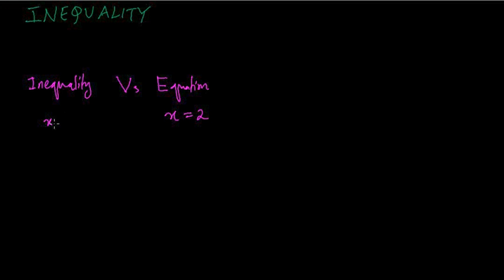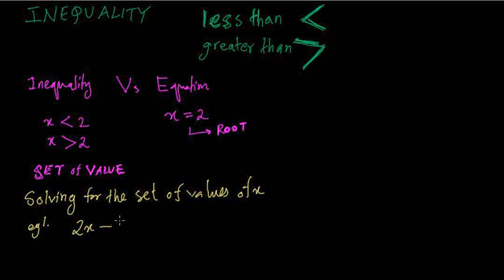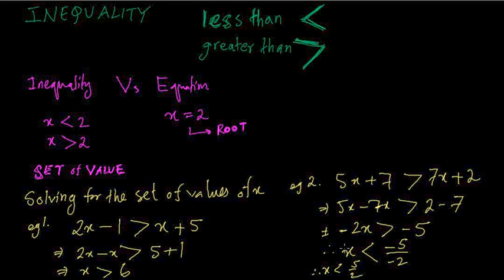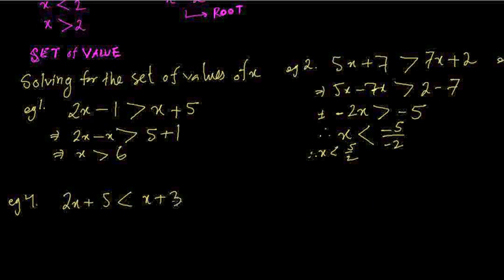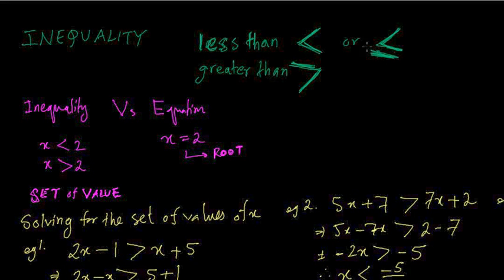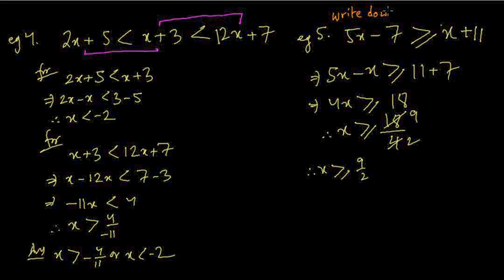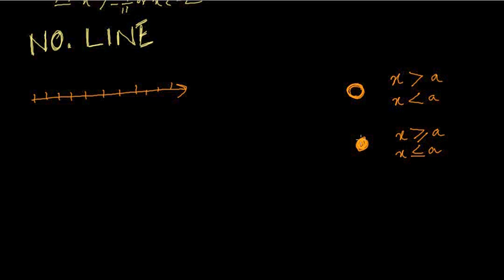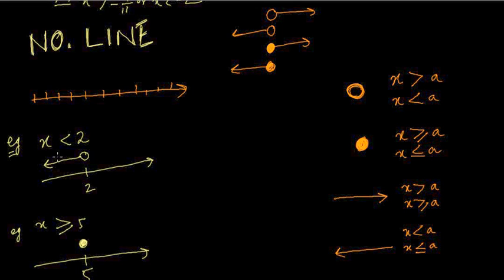MB01 Simple Algebra: Inequalities (Solving Linear Inequalities, Number Lines)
IGCSE Mathematics (Specification B) Paper 1
Simple Algebra: Inequalities